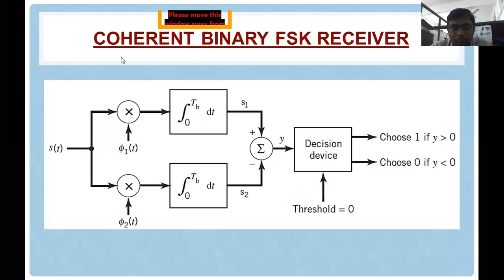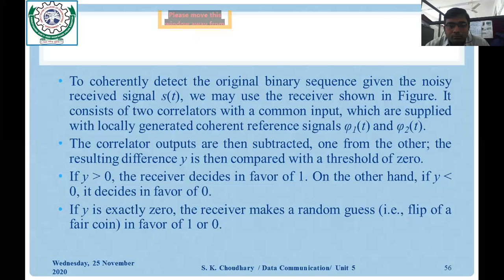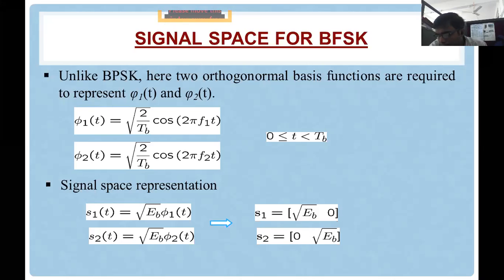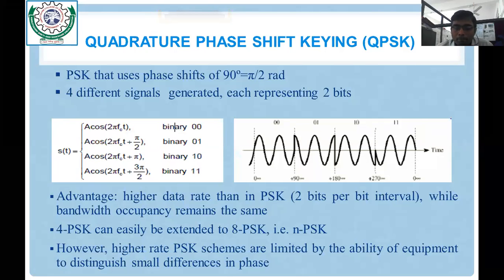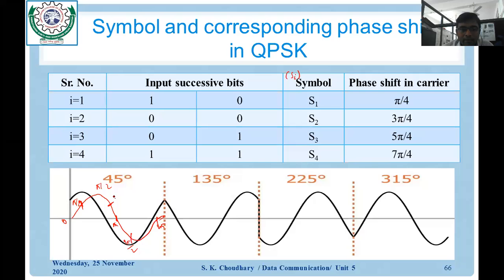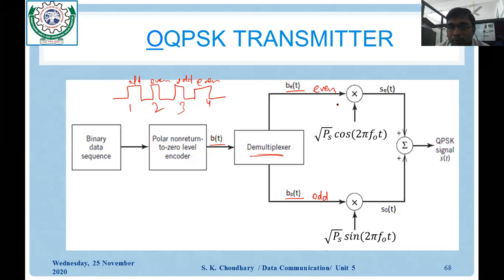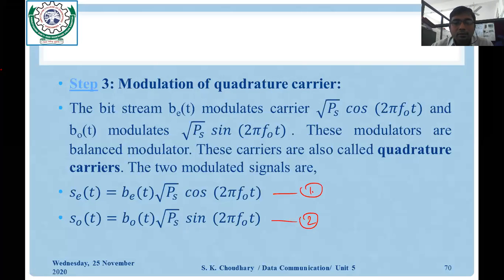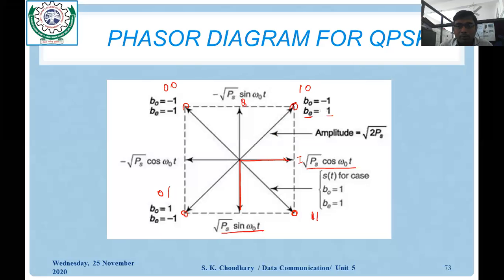Data Communication Lecture 50